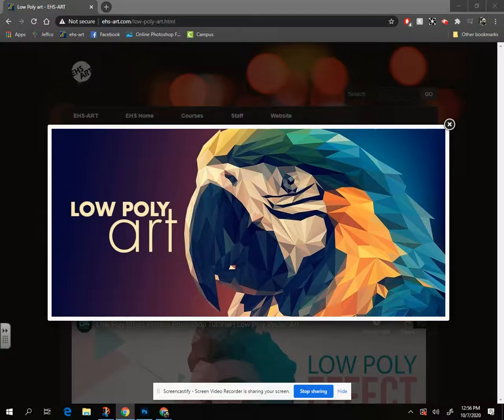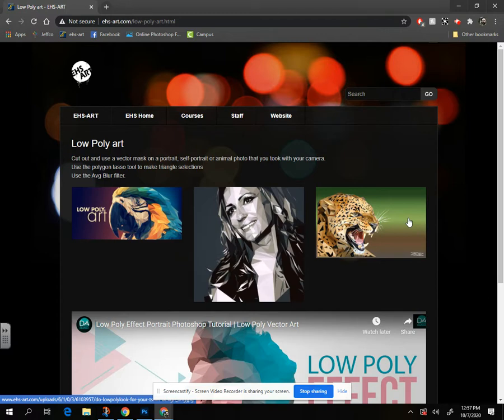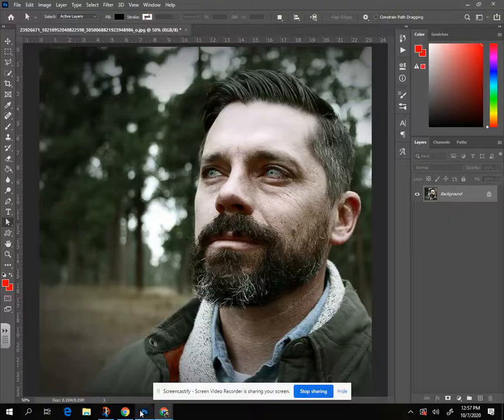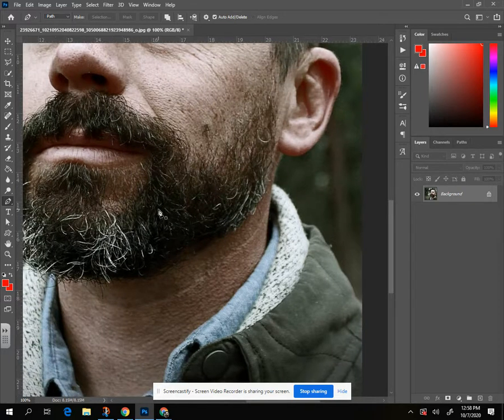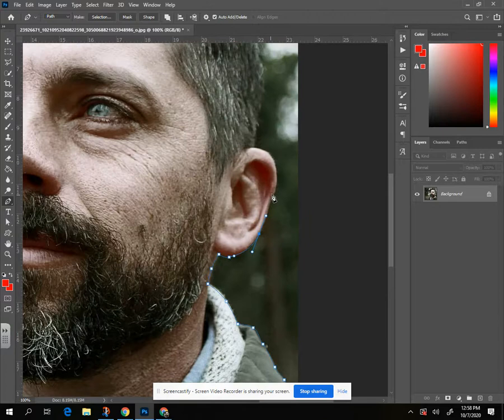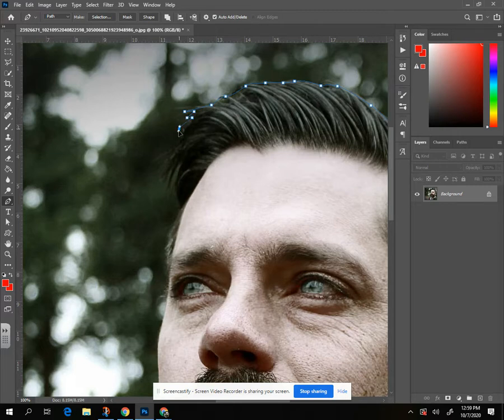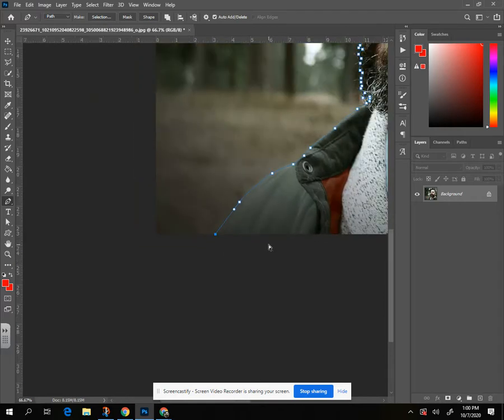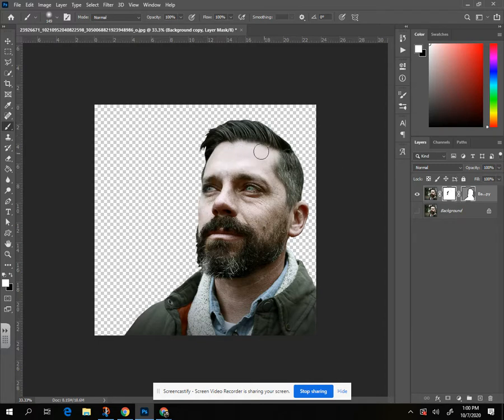Step 1 for poly art Vector mask